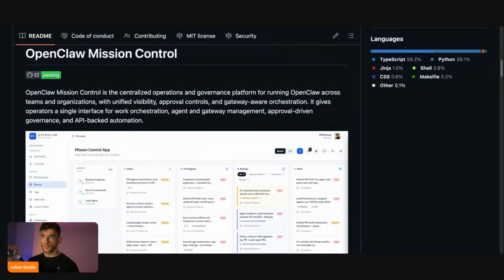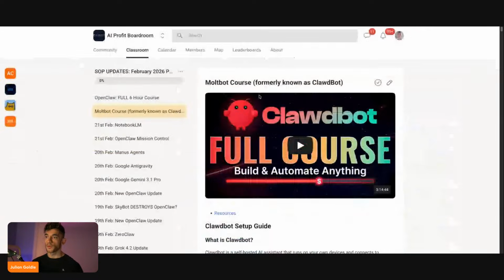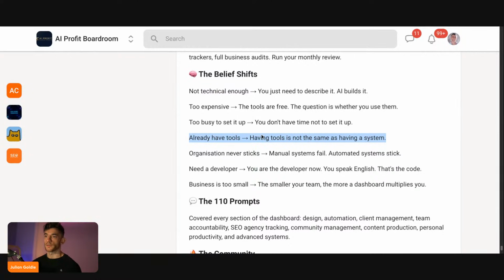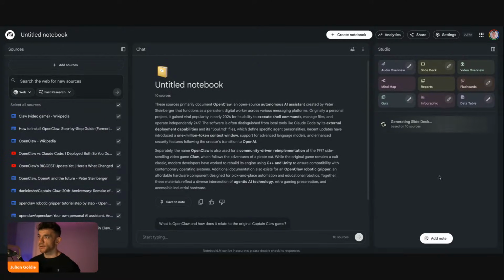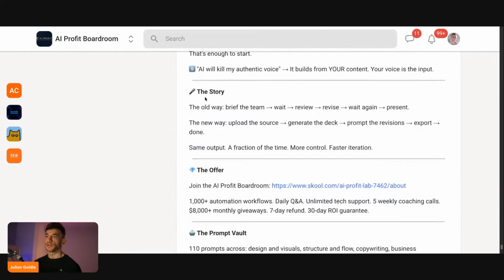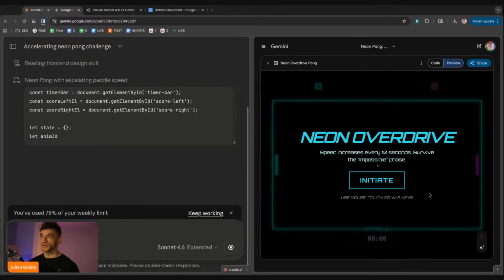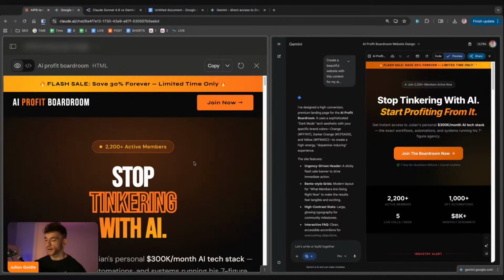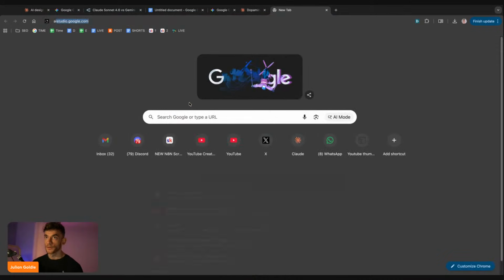OpenClaw Mission Control + NotebookLM Update + Gemini 3.1 Pro vs Claude Sonnet 4.6!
In this livestream, I cover the brand new OpenClaw Mission Control update where you can run multiple AI agents from one dashboard with Kanban boards — completely free. I also show you the new NotebookLM update that lets you create full AI-generated presentations, and we settle the debate once and for all: Gemini Pro 3.1 vs Claude Sonnet 4.6 in a LIVE head-to-head battle with real prompts. If you want to orchestrate your own AI workforce and find out which model actually wins, this is the stream for you.